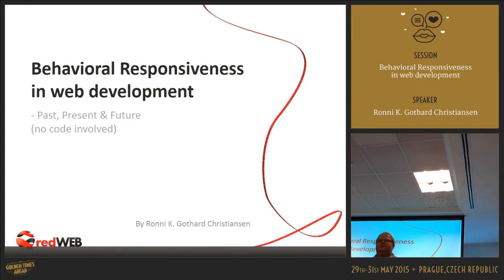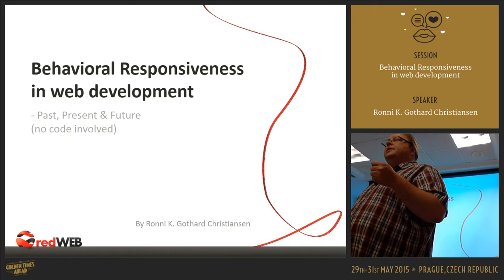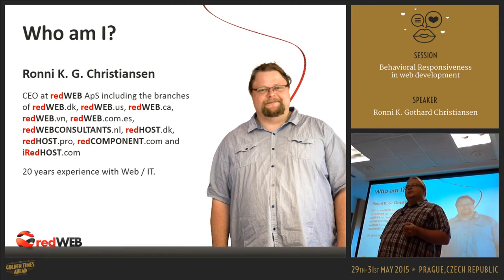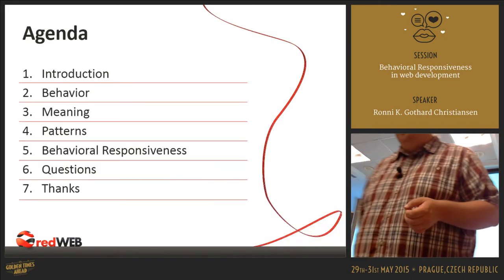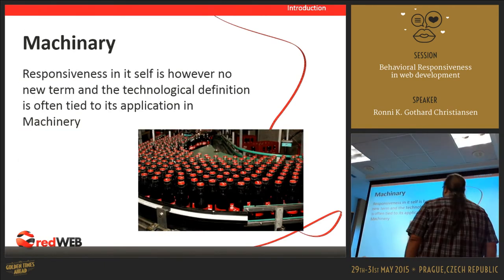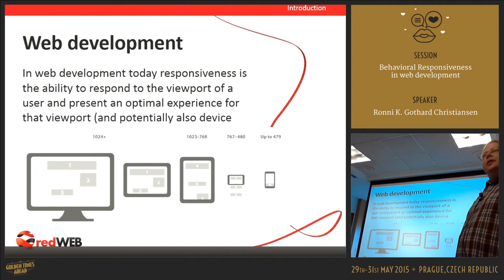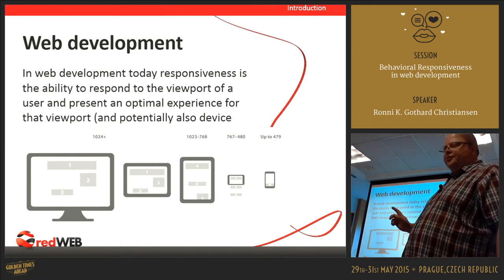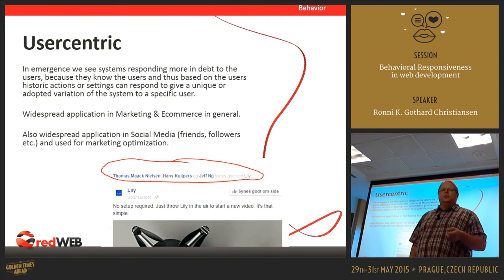Behavioral Responsiveness in web development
by Ronni K. Gothard Christiansen

In today’s world responsive platform independent web solutions are a norm.

We expect our experience to be responsive to the setting in which we utilize content from the internet. We expect it to be platform independent. We expect it to be accommodating itself to us, and to our needs.

We see it every day when we browse the web from our tablets, smartphones, desktops, smart TVs etc., it is all showing the content of most of the sites we use in an optimal fashion.

But there is one big flaw in the system.

The responsiveness is still only focused towards the device, which we use to browse the web and not on the person who’s actually browsing the web.

What we need is a way of thought that is based on sociological models of responsiveness in behavior. To do so a series of questions becomes highly relevant.

Why do people show a certain behavior?
Why do people show different behaviors?
Why do people change behavior?
Could there be any geographical differences in behavior?
Could there be any gender-based differences in behavior?
Are there any age-based differences in behavior?

The questions are many and, more than I have written, we do, in fact, have a lot of relevant knowledge, or even the answers.

We see the answers in the different marketing mechanisms employed to market, brand and sell products on a daily basis.

We see the answers in communication towards different age groups.

We see the answers in tax and fee systems that try to change people’s behavior.

We see the answers in the way most of the shops we visit are “designed” to get you past the product isles where you are most likely to do impulsive shopping.

Since we can see this and recognize the importance, meaning and effect does that also mean we understand behavior?